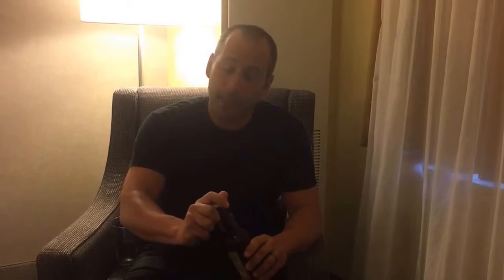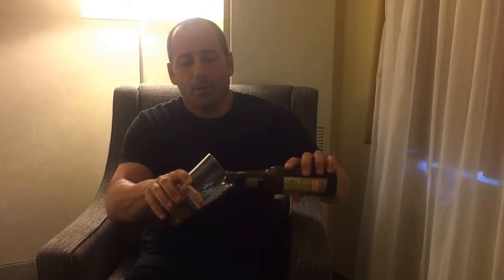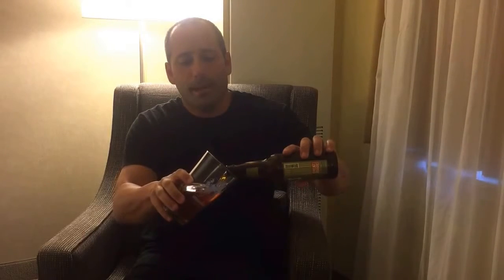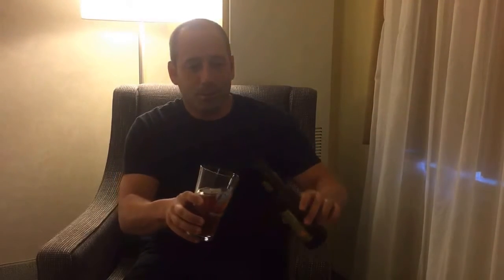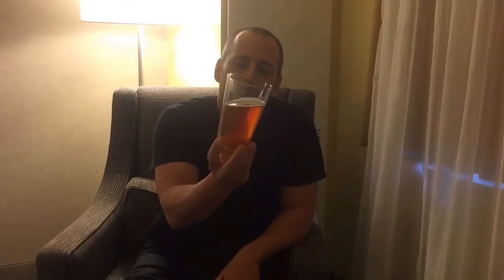Hercules Double IPA Beer Review From Great Divide Brewing Company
HERCULES DOUBLE IPA is not for the faint of heart. It is, however, fit for the gods. HERCULES delivers a huge amount of hops from start to finish. Its hefty backbone of nutty, malty sweetness balances its aggressive hop profile